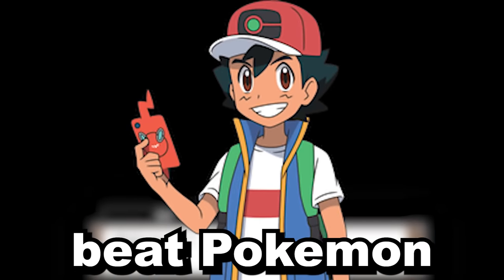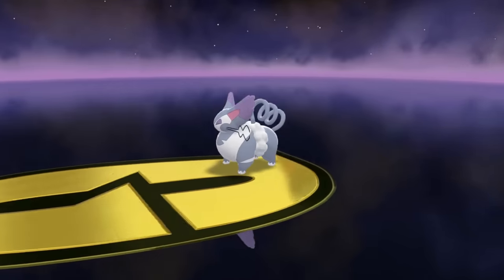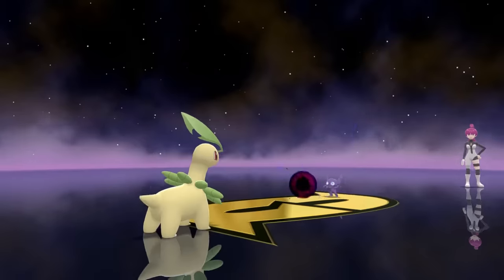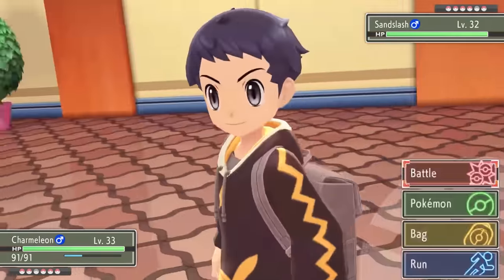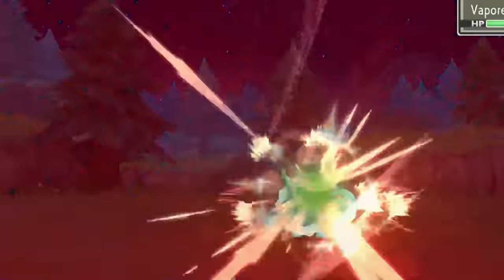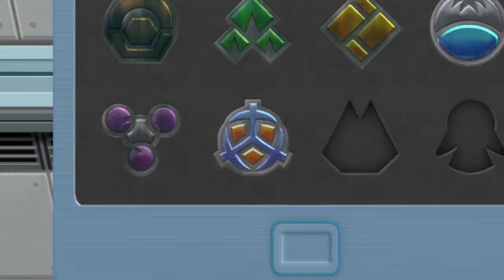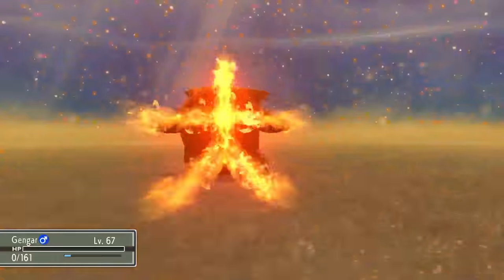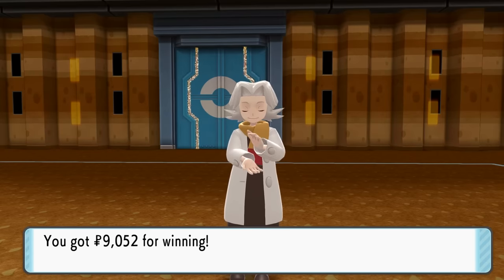Can Ash Ketchum Beat Pokemon Luminescent Platinum (Rom Hack)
If you ever wanted to experience being a Ash Ketchum today we are going to try to beat pokemon luminescent platinum a rom hack of pokemon bdsp where we will play as ash Ketchum.